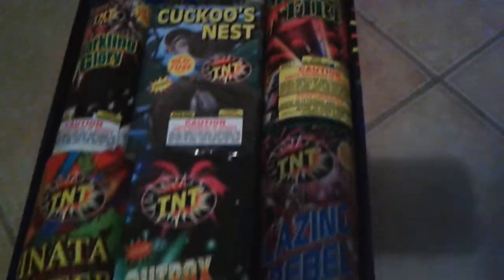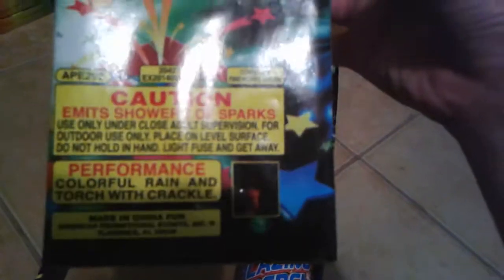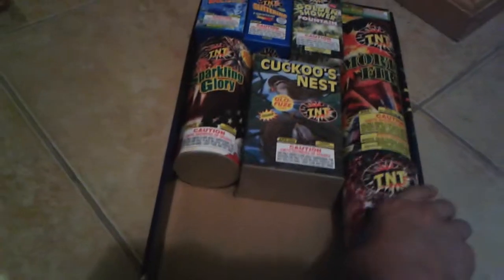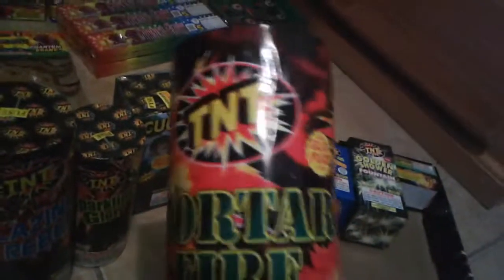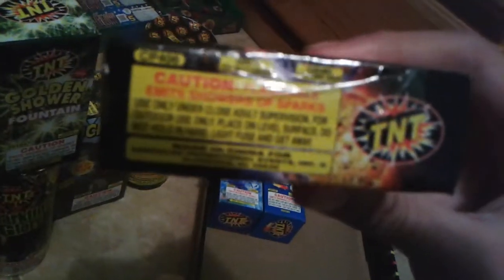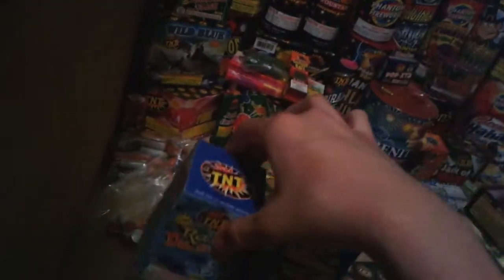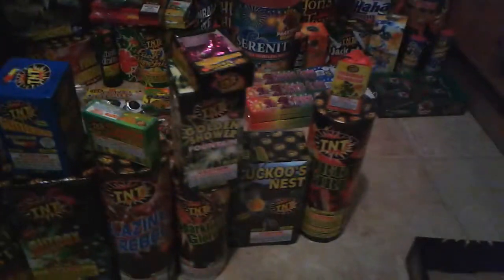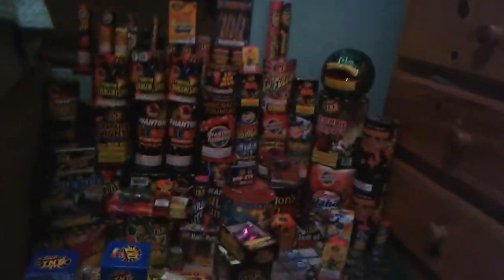2015 TNT/PHANTOM STASH UPDATE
The TNT 49'ER assortment